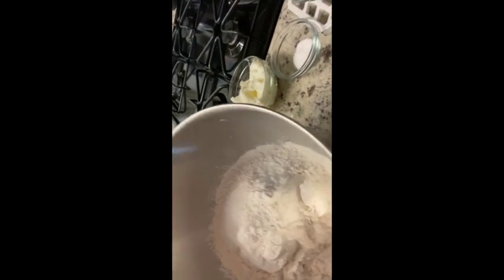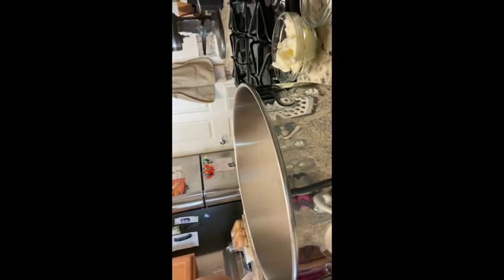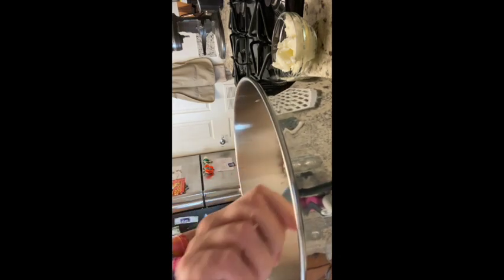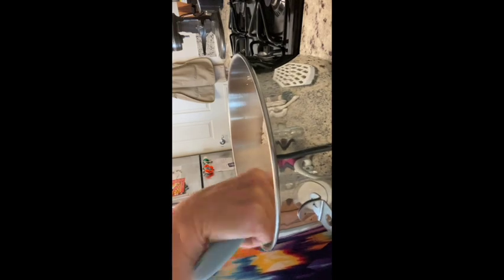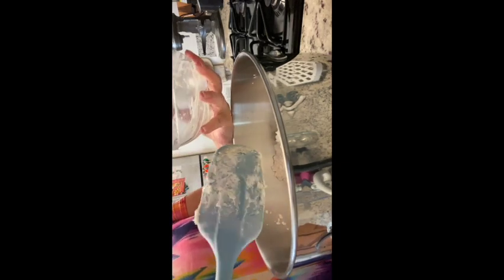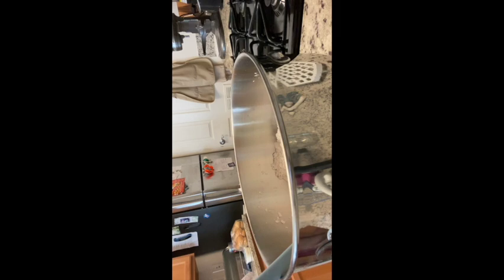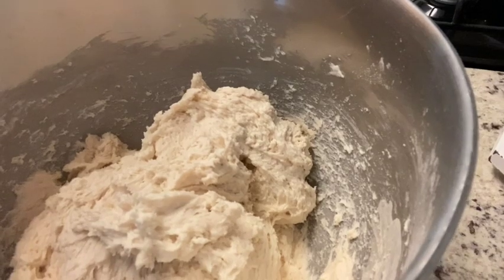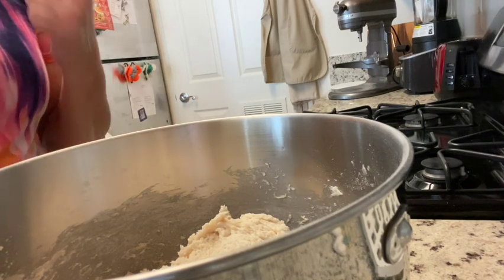Biscuits Revised and complete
the best biscuits, from the making to the baking
Ingredients:
1 package active dry yeast, or 2 1/4 tsp
1/4 cup water (NO MORE than 120 degrees)
5 cups flour
1 tablespoon baking powder
1/4 cup sugar
1 1/2 teaspoons salt
1/2 teaspoon baking soda
1 cup softened butter
2 cup buttermilk, or plain yogurt, or sour cream